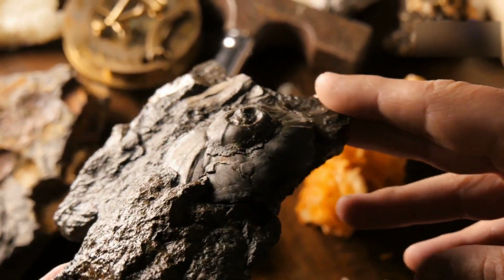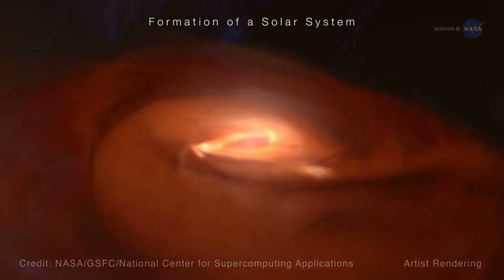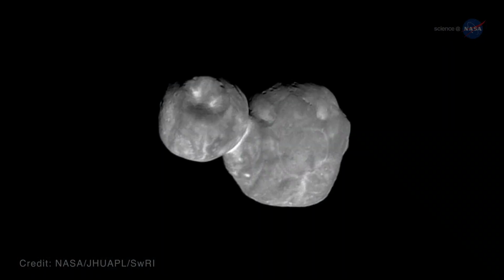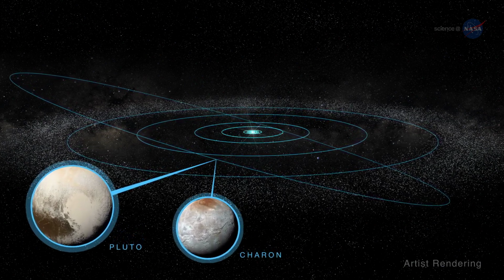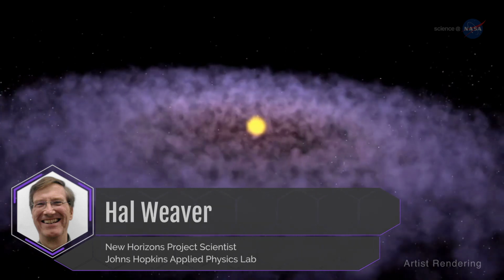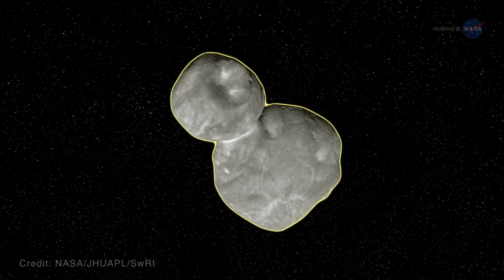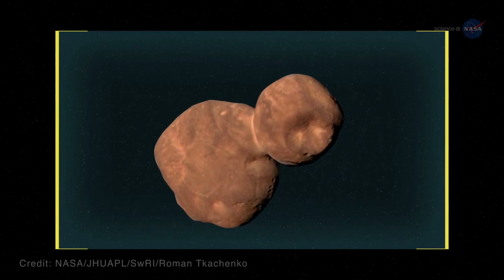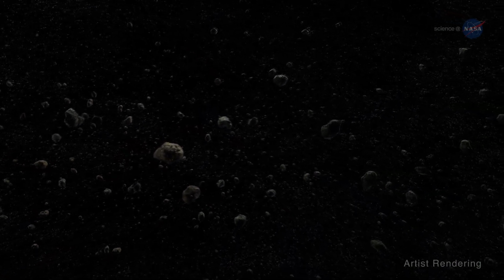History of solar system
DESCRIPTION:
Certainly! The Solar System is a fascinating subject that has captivated humanity for centuries. Let’s explore its history and key components:

Formation: The Solar System began about 4.6 billion years ago when a dense region of a molecular cloud collapsed. This collapse formed the Sun and a protoplanetary disc out of which the planets, moons, asteroids, and other small bodies emerged1.
Sun: Our star, the Sun, is a typical G-type main-sequence star. It maintains equilibrium by fusing hydrogen into helium at its core. Nearly 99.86% of the Solar System’s mass resides in the Sun.
Planets: There are eight planets orbiting the Sun. In order of proximity, they are:
Terrestrial planets: Mercury, Venus, Earth, and Mars (with solid surfaces).
Gas giants: Jupiter and Saturn (mainly composed of gases and liquids).
Ice giants: Uranus and Neptune.
Dwarf Planets: Astronomers recognize at least nine dwarf planets, including Ceres, Orcus, Pluto, Haumea, Quaoar, Makemake, Gonggong, Eris, and Sedna.
Moons: Six planets and seven dwarf planets have orbiting natural satellites (commonly called “moons”).
Small Bodies: The Solar System also contains asteroids, comets, centaurs, meteoroids, and interplanetary dust clouds.
Heliopause: Around 75–90 astronomical units from the Sun, the solar wind is halted, forming the heliopause, which marks the boundary between the Solar System and interstellar space.
Oort Cloud: The theorized Oort cloud extends to a radius of 2,000–200,000 AU and is the source of long-period comets.

CREDIT:
Credit: Space.com | audio/image courtesy: NASA | edited by Steve Spaleta (   / stevespaleta  )
Credit: NASA
Credit: Space.com | NASA, ESA, CSA, STScI, N. Bartmann (ESA/Webb) | edited by Steve Spaleta (   / stevespaleta  )
Secondary Creator Credit: Genna Duberstein, Brian Monroe, Aaluk Edwardson, Eric Christian